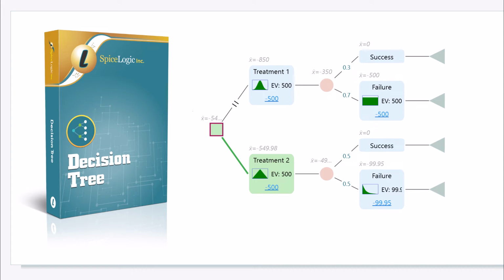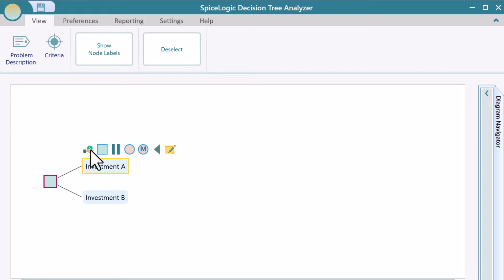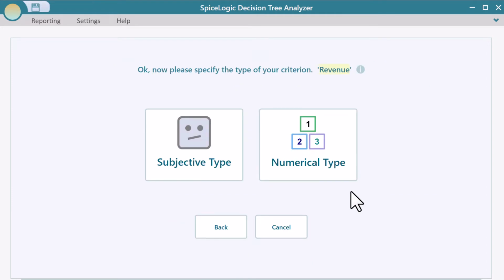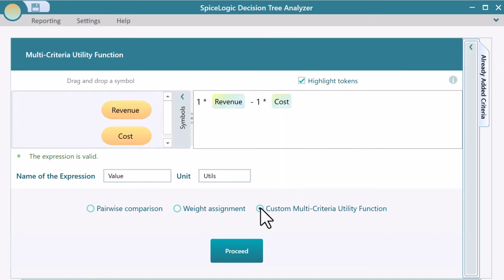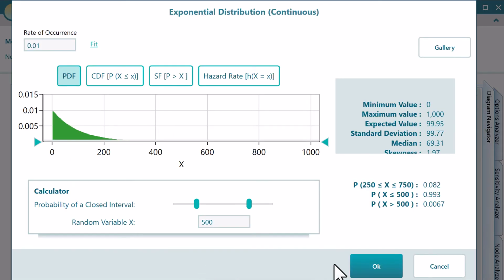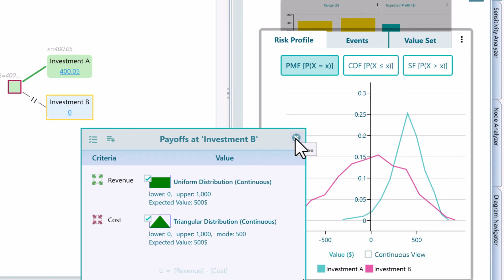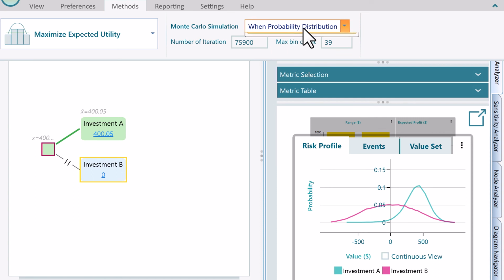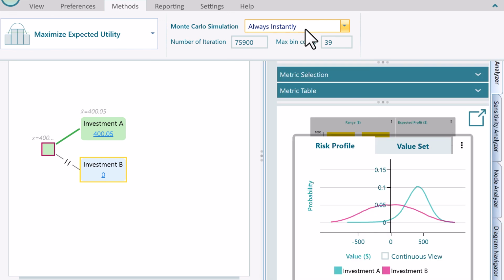Monte Carlo Simulation using the Decision Tree software from SpiceLogic.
Learn how to perform monte Carlo simulation using the SpiceLogic Decision Tree software in this video. Whenever you define a Random Variable as a payoff to any of your decision tree nodes, the Monte Carlo simulation will be performed automatically.